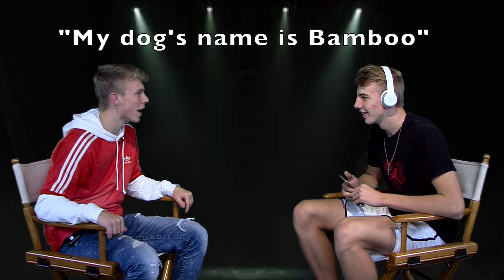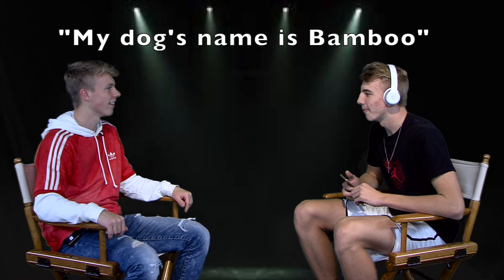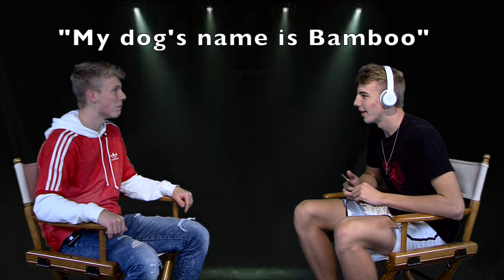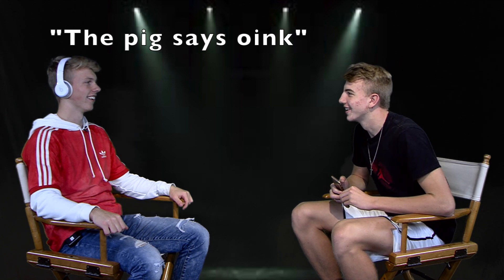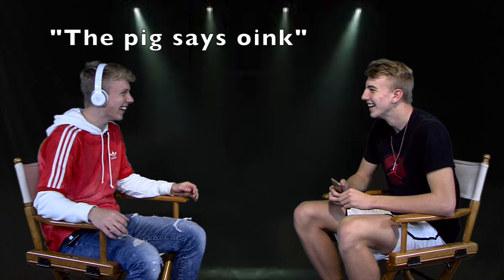eagle eye 10:18:19